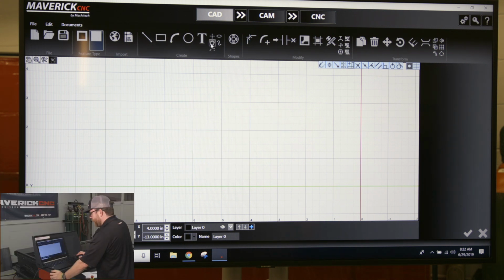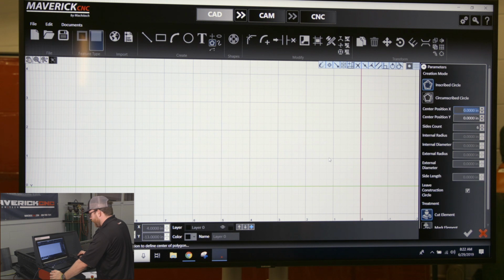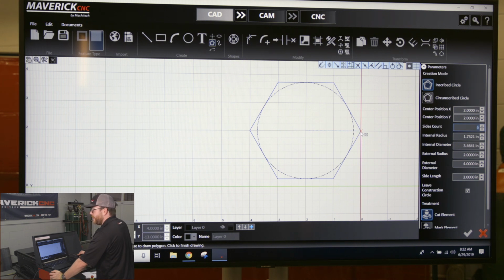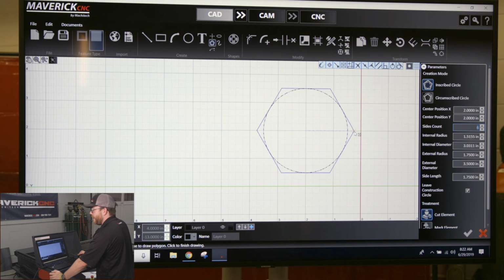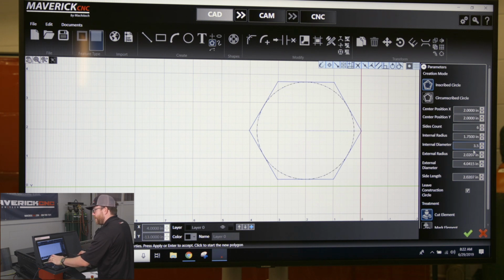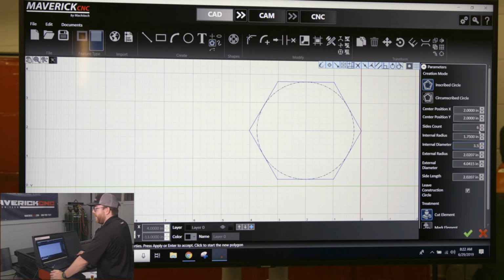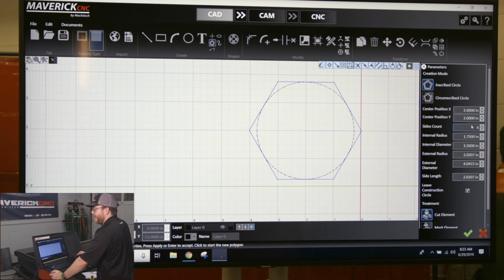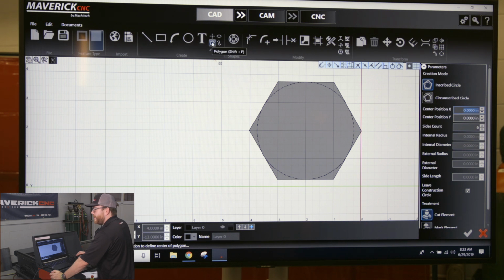How to use the Polygon Tool with the MaverickCNC CAD/CAM/CNC Software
Learn how to use the Polygon Tool on MaverickCNC CAD/CAM/CNC Software. for more information on all of our plasma cutting tables.

Creating a polygon is easy when using our software. First, determine the size, and then how many sides.